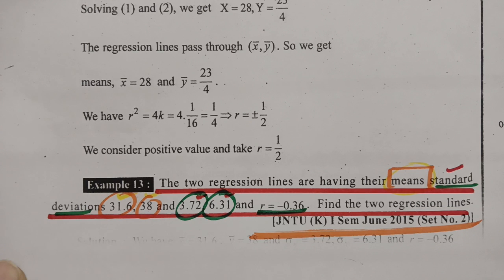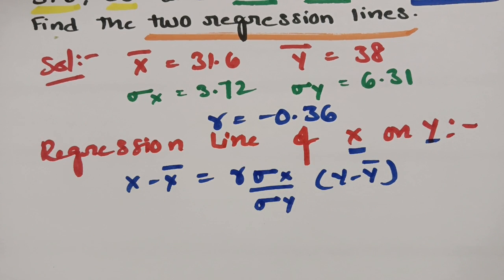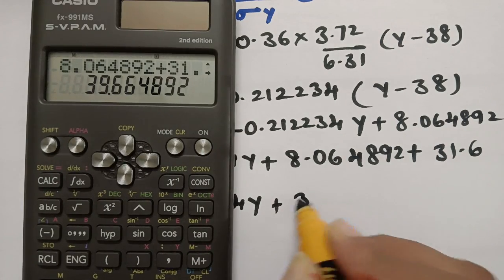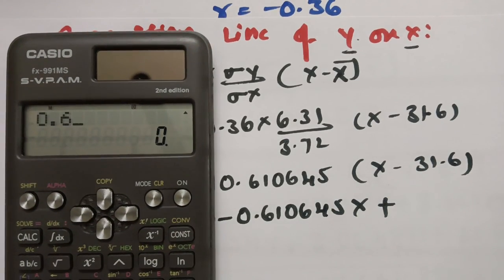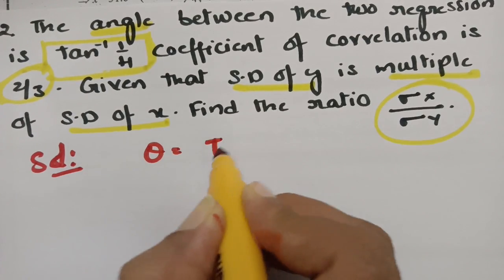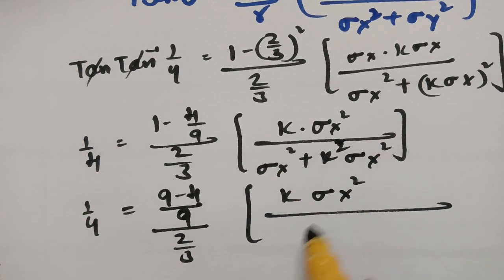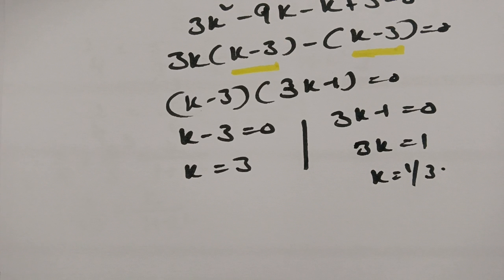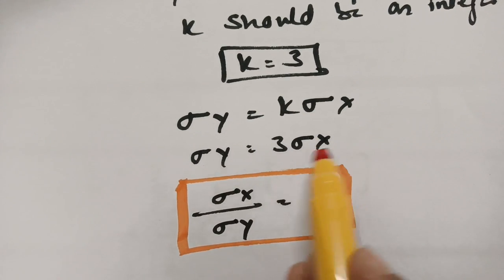Regression - To find Regression Lines, Correlation - coefficent,Angles Problems